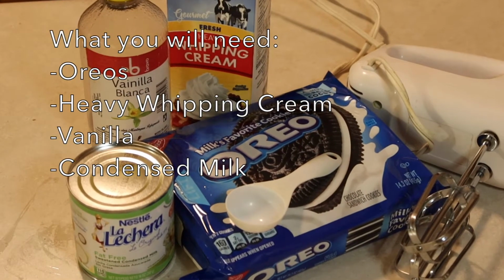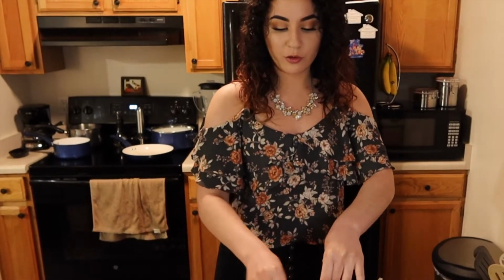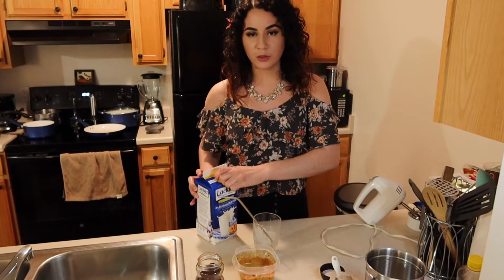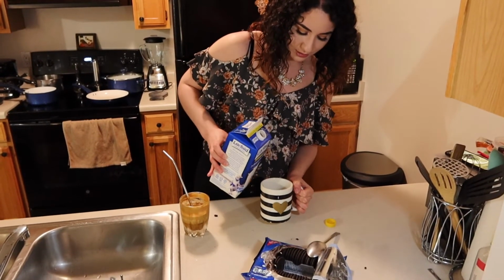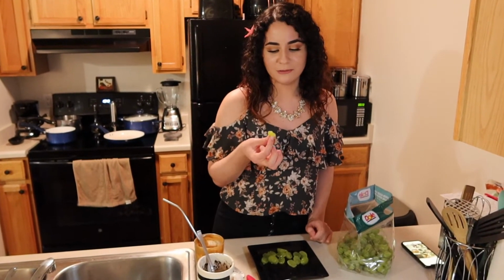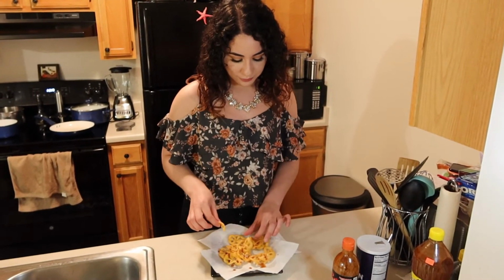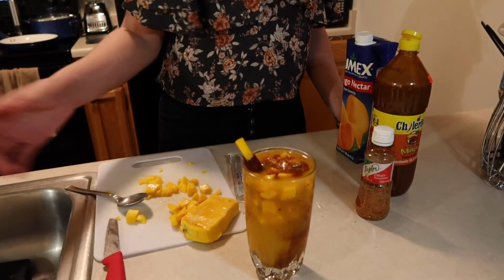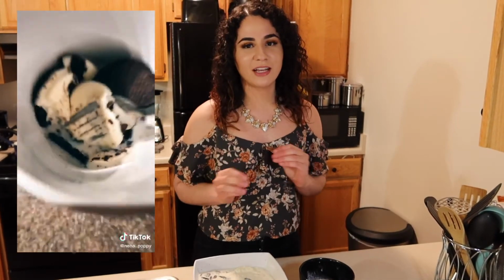We TESTED viral Tik Tok food hacks!!! *can't believe they actually WORKED!* || Cristal's Lifeee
I cant believe these Tik Tok hacks really worked!!! This was really fun to film and I hope you enjoyed watching!